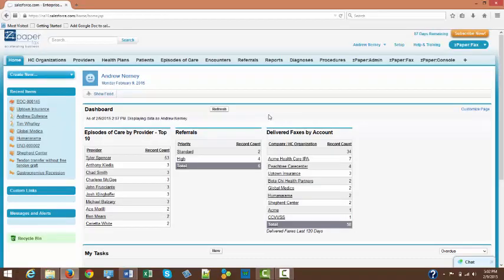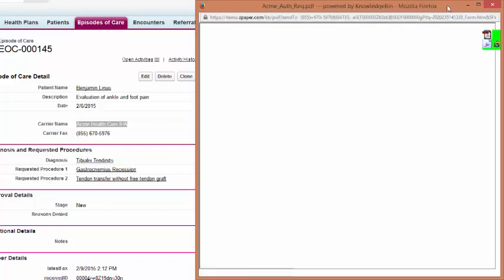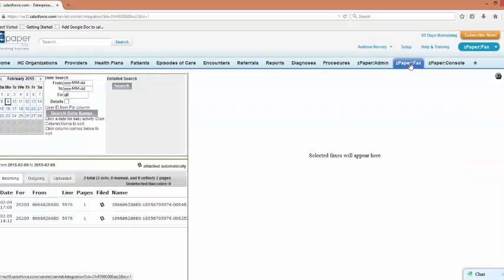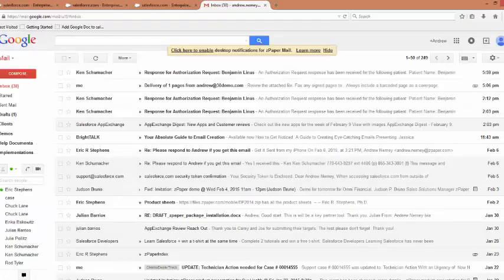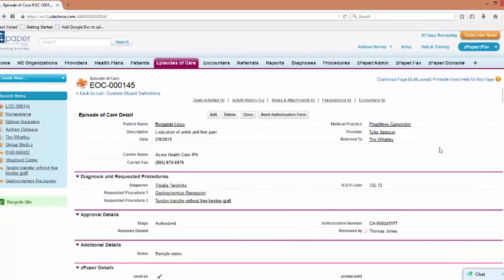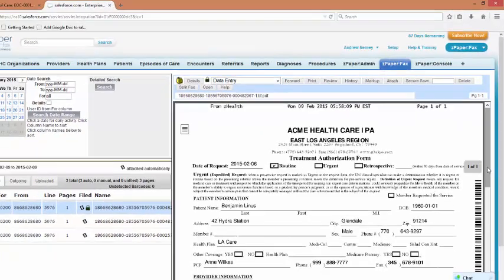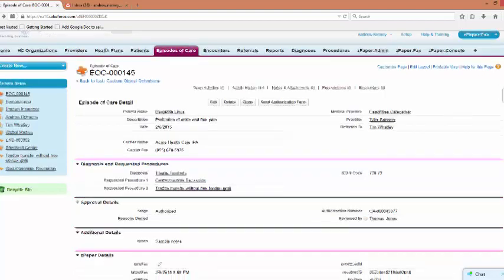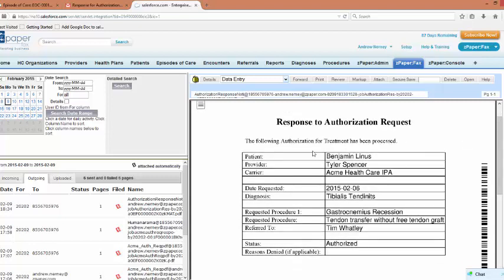zPaper: Salesforce.com Faxing and Document Merging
A demonstration of how to use the zPaper platform in conjunction with Salesforce.com to pull information from Salesforce into documents, send and receive documents over secure fax and emails, and integrate document routing with Salesforce workflows and alerts.

Please contact zPaper for further information.